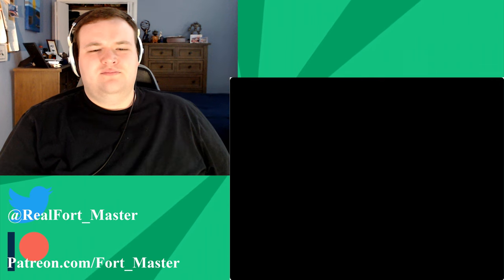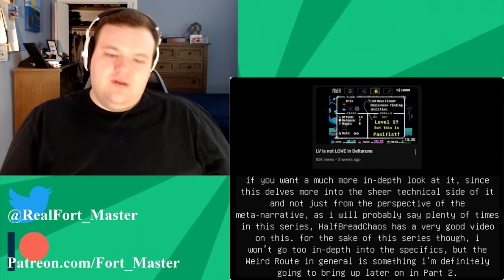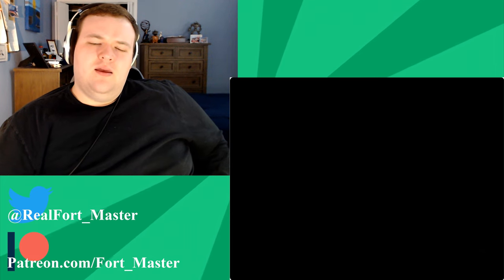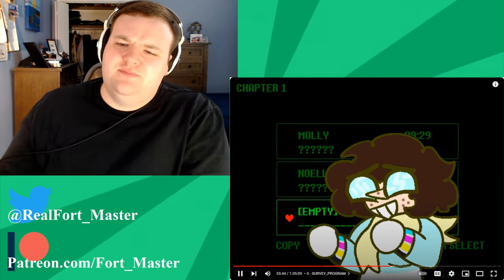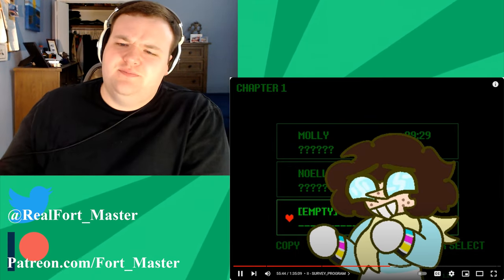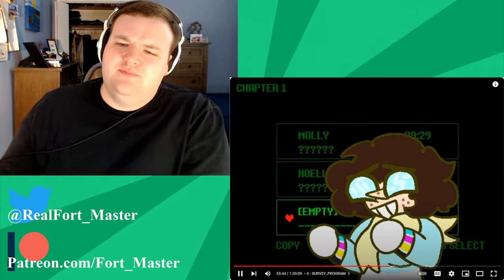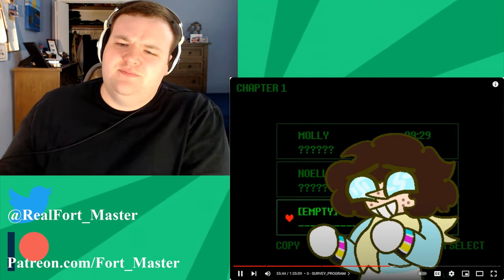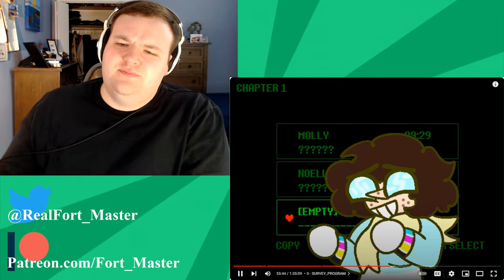THE DEVICE THEORY [PART 1: SURVEY_PROGRAM] - @m0llystars | Fort_Master Reaction Part B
When it comes to Deltarune, it seems that there is a lot of Meta stuff going on with the game program it self... What it could it mean?